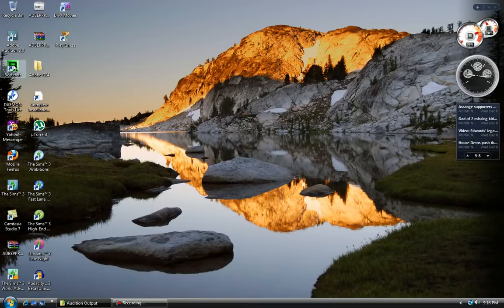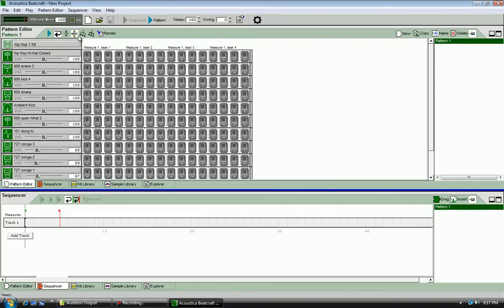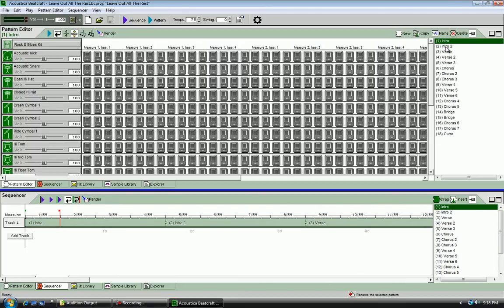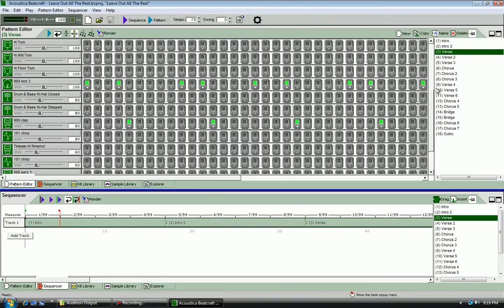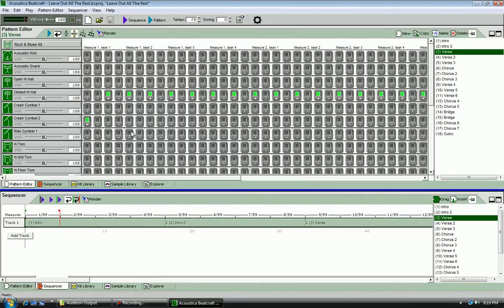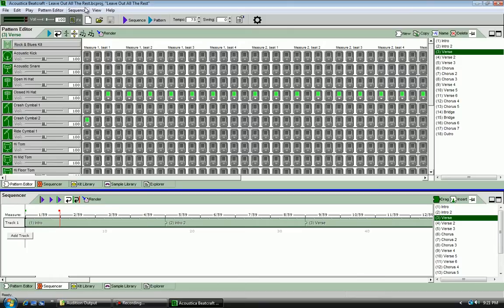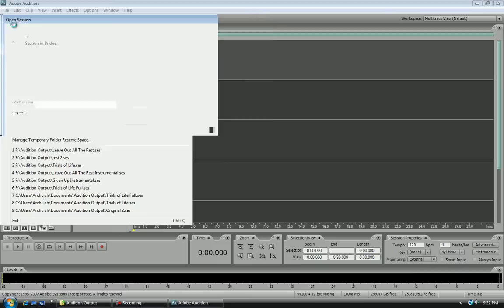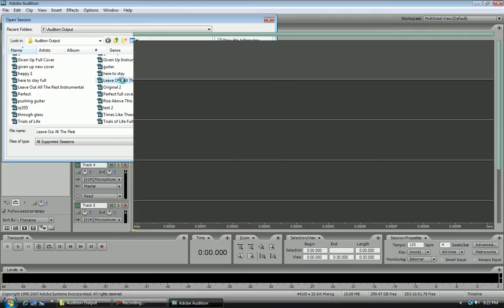Mild Mixing Tutorial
This is just a short demonstration of some of the things I do when making my music. I show some basic techniques in Adobe Audition 3.0, and a few things in my drum machine: Acoustica Beatcraft.